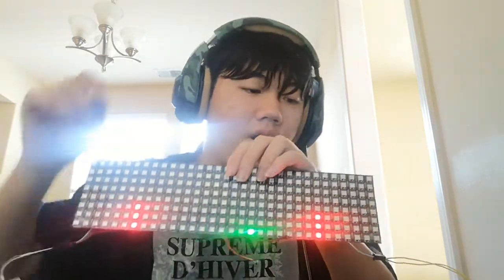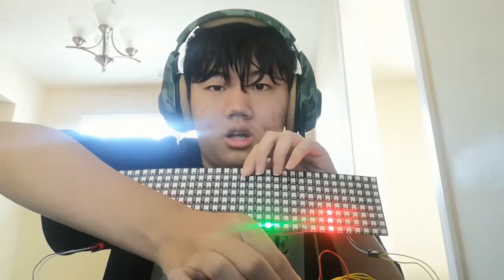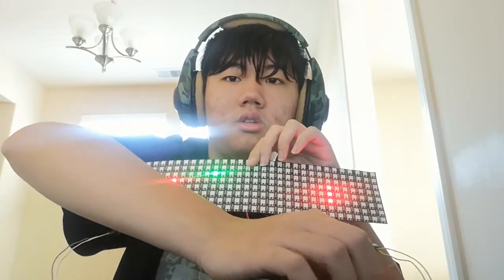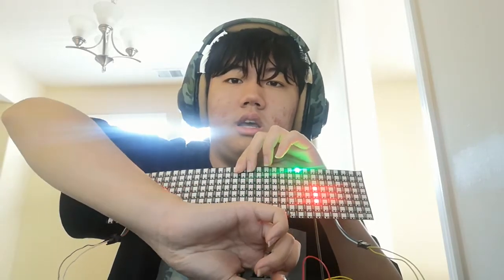Jindi L. Milestone 3